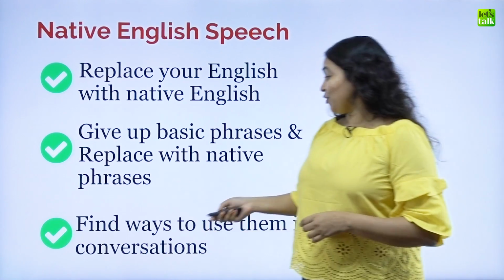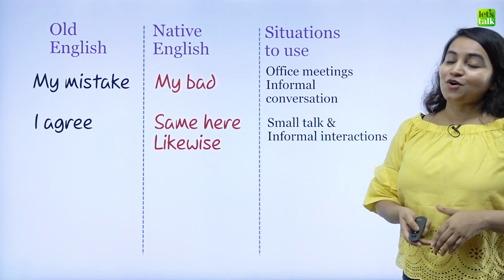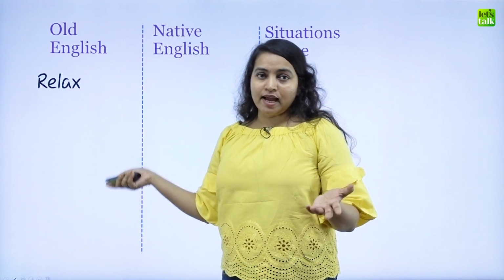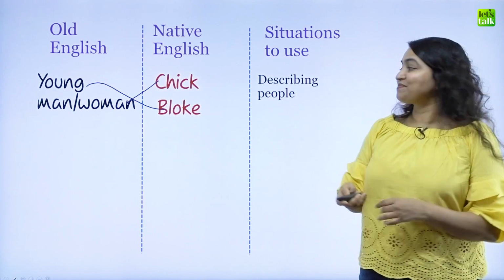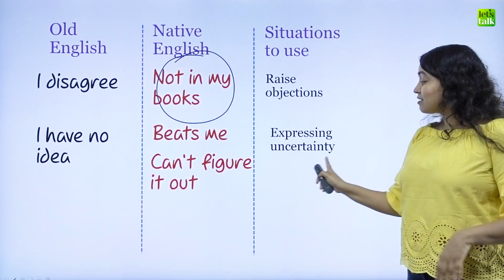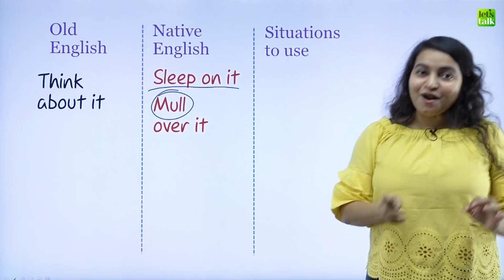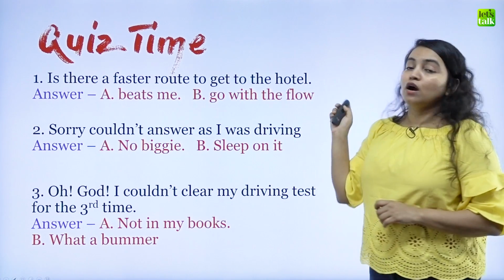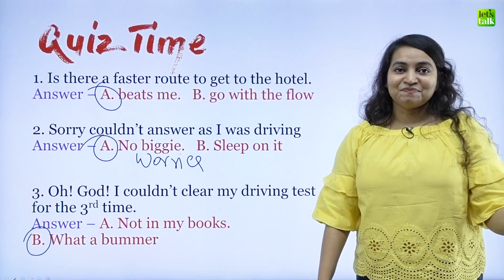😀 Native English VS 😢 Your English | Stop Speaking Boring English | Native English Expressions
Native English VS Your English | Stop Speaking Boring English | Native English Conversation Phrases

Does your English sound boring and dull? Well, stop speaking boring English. In this English lesson I will bring out the difference between Native English and The English you speak. Try replacing some basic English expressions with native English phrases to sound Fluent & Confident in English. I am sure these English phrases will help you Improve your English fluency and speak English Fluently and confidently.